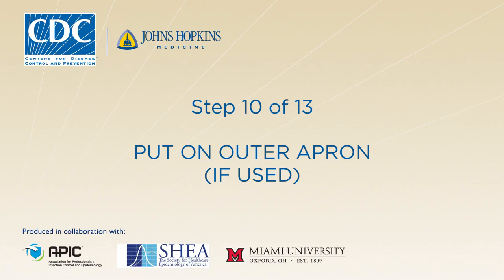Put on Outer Apron - If Used (Step 10/13)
If the patient is vomiting or has diarrhea, put on a single-use (disposable), fluid resistant or impermeable apron that covers the torso to the level of the mid-calf. The apron provides an additional layer of protection to the front of the body against exposure to body fluids or excrement from the patient.